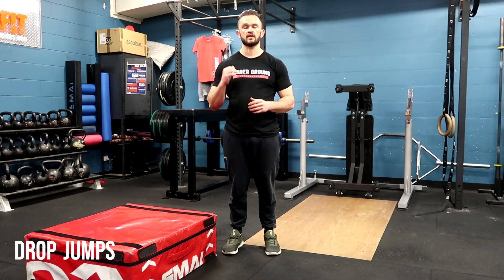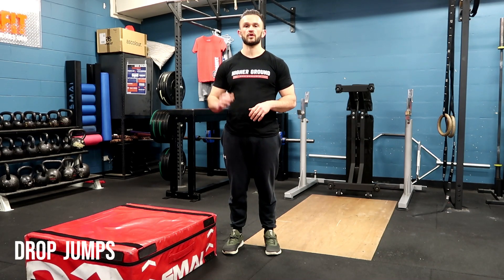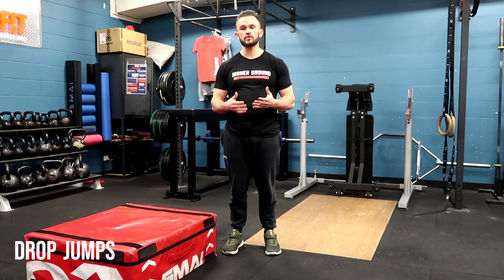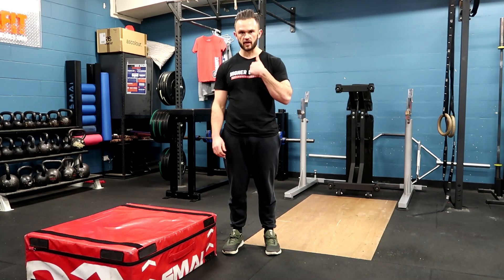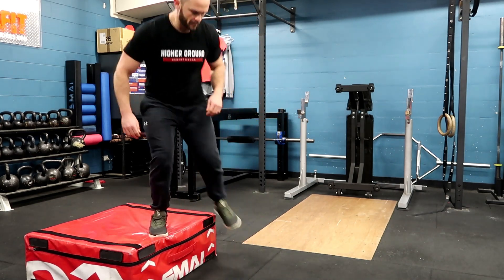Increase Jump Height with Drop Jumps